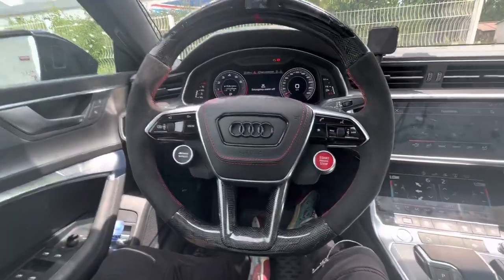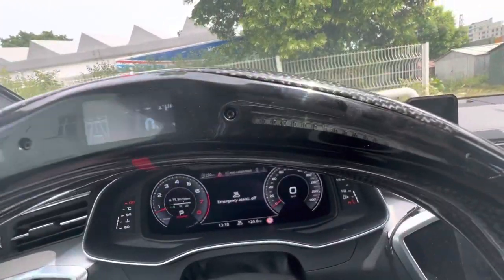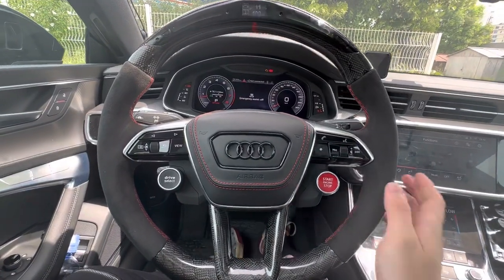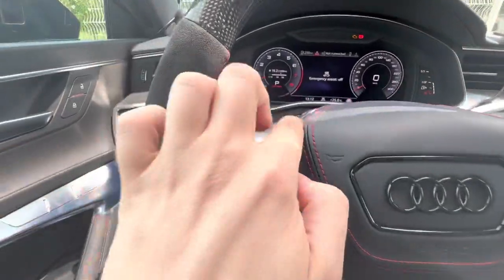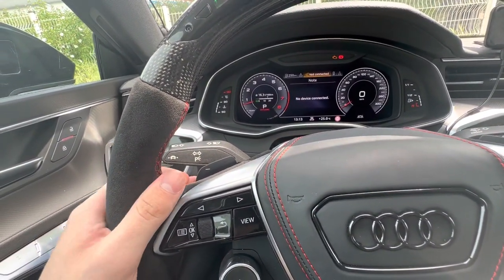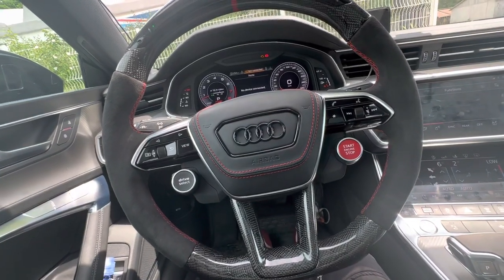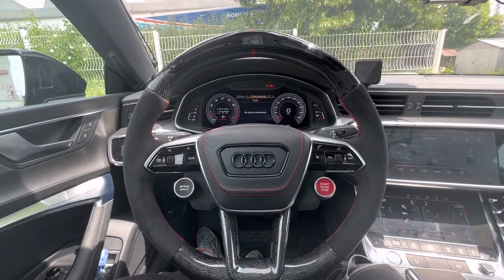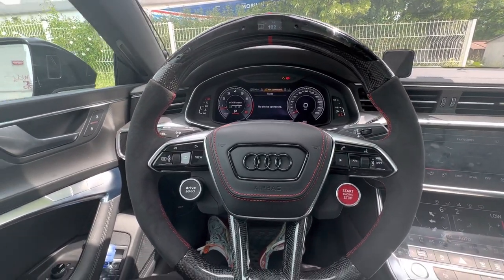REVIEW of a Custom RS7/A7 Steering Wheel from Carboncitycustoms.com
My honest review of my customized steering wheel from carboncitycustoms